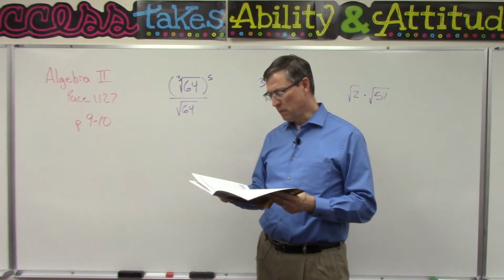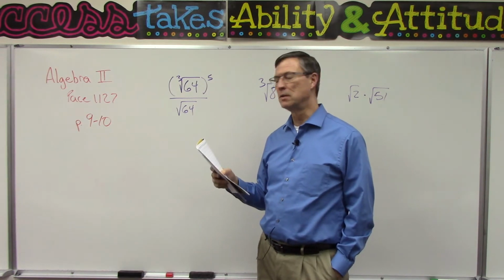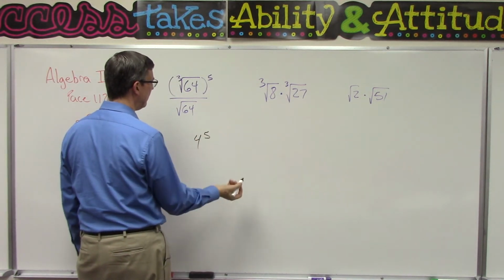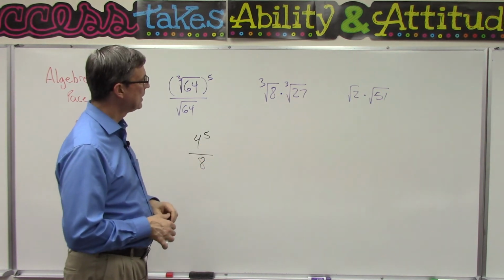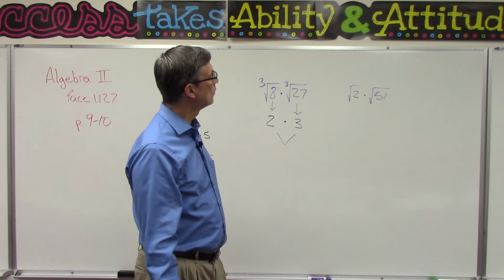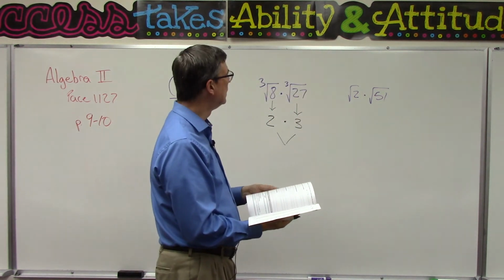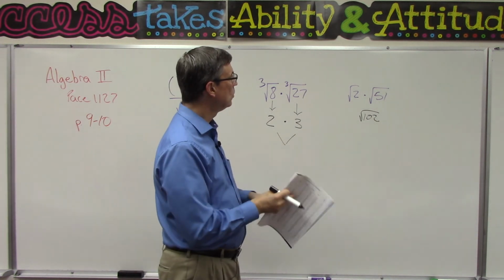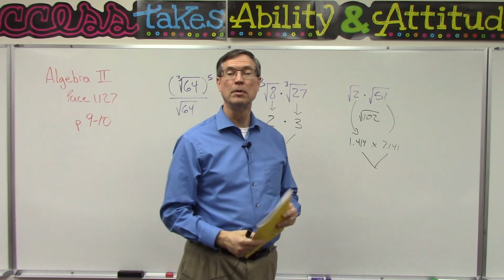Algebra 2 1127 p. 9-10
Multiplying and Dividing Radicals -- a lesson for pages 9-10 of PACE 1127 of Algebra 2